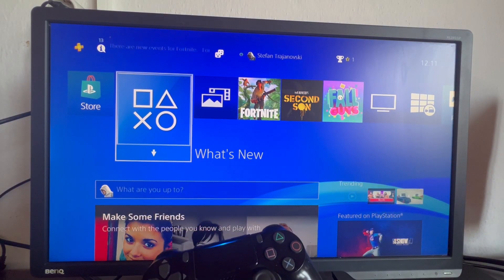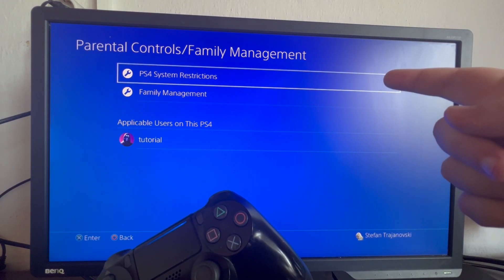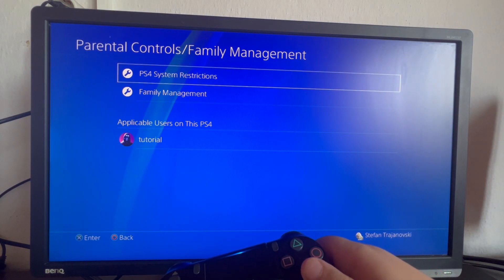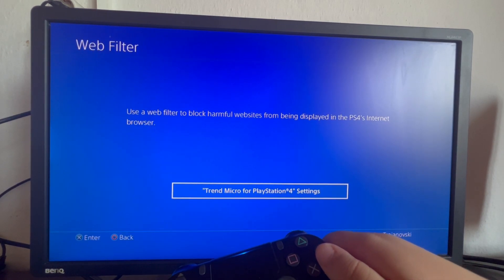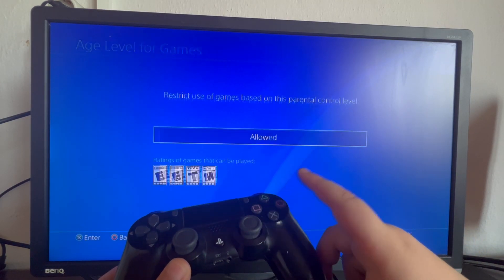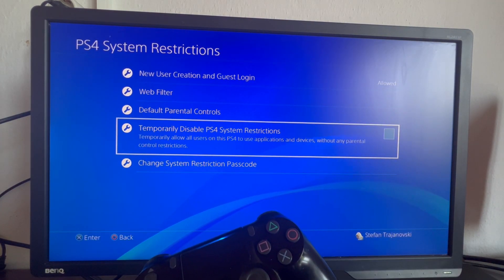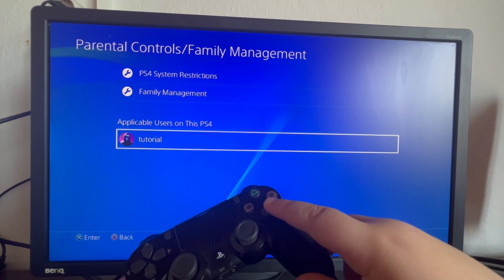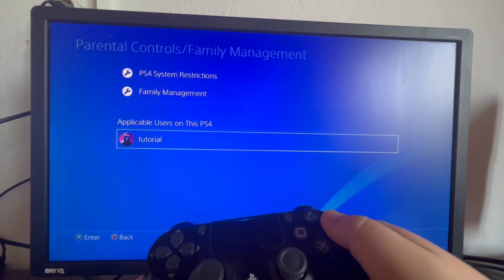How To Turn Off Parental Controls On PS4 - Full Guide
We show you how to turn off parental controls on ps4 in this video.

GuideRealm